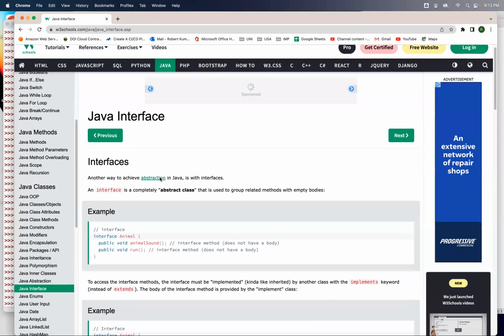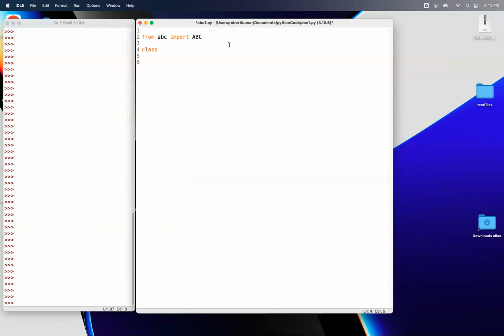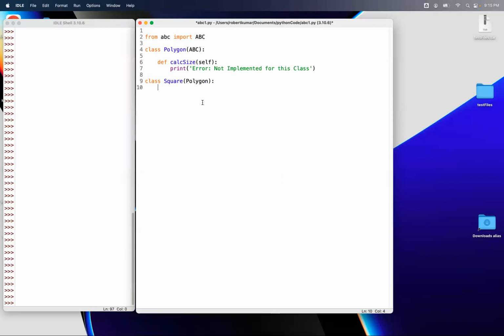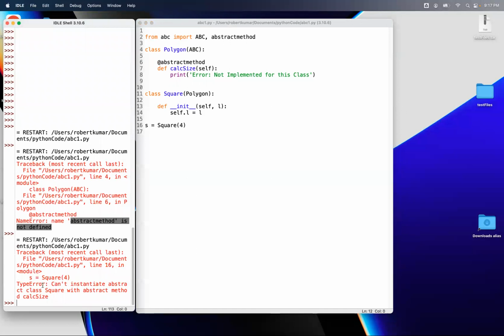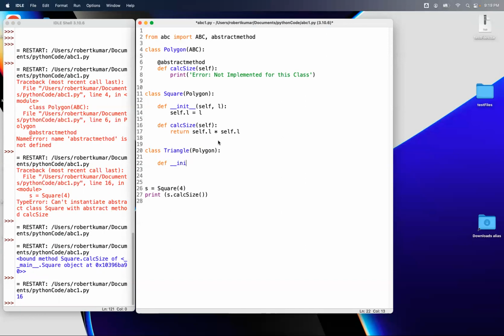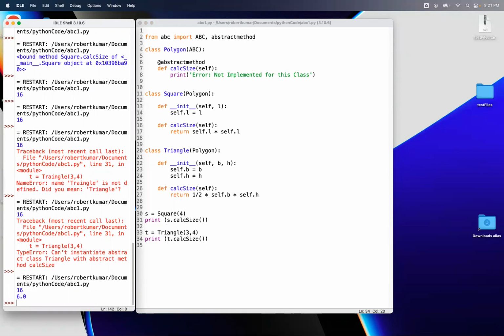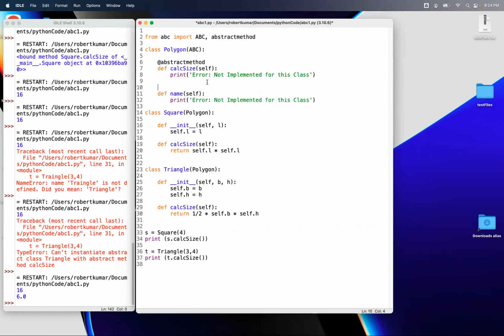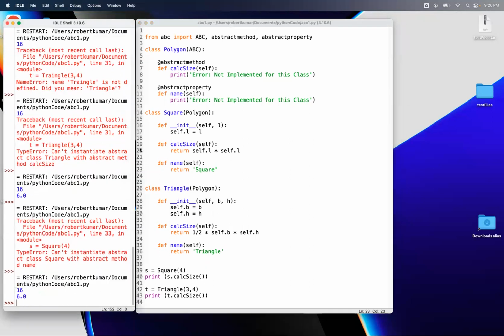Python Tutorial Abstract Base Class